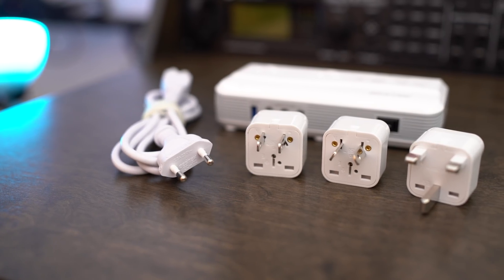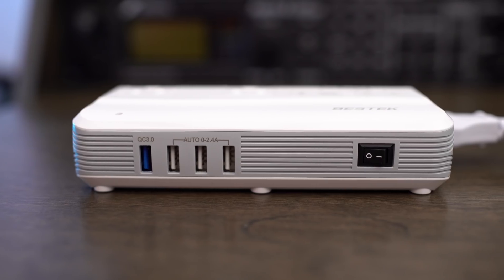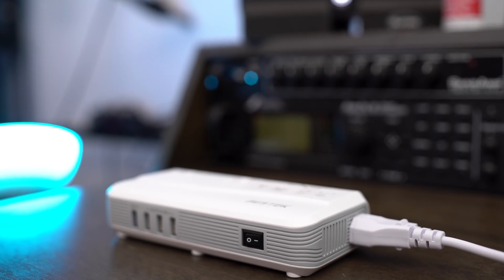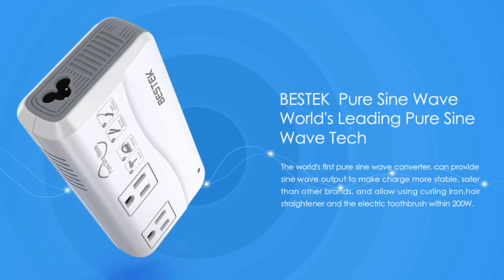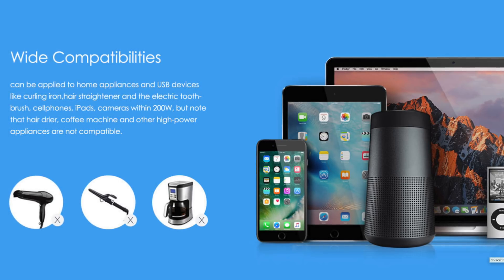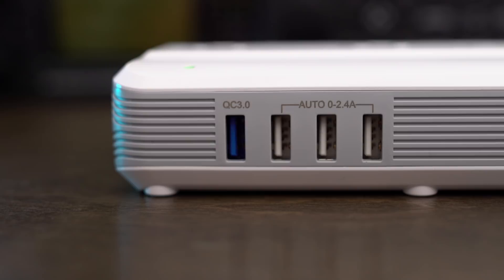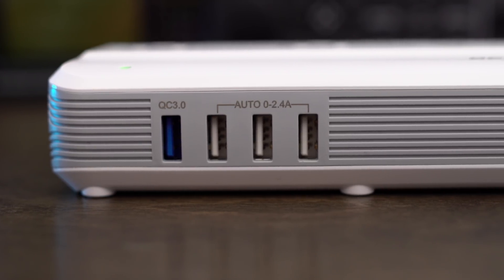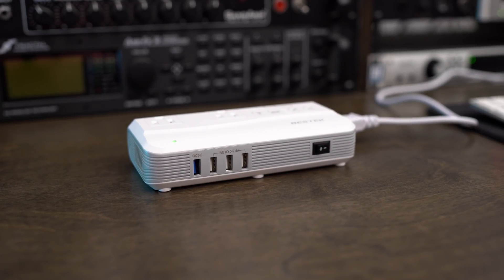Does NVIDIA Gimp The Drivers On Older Cards?